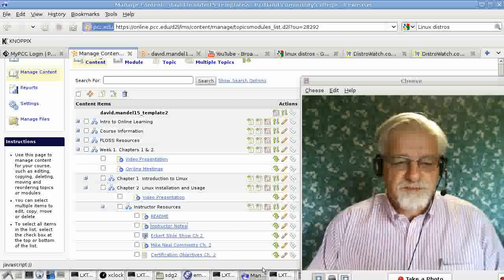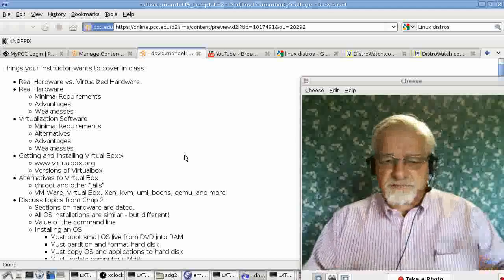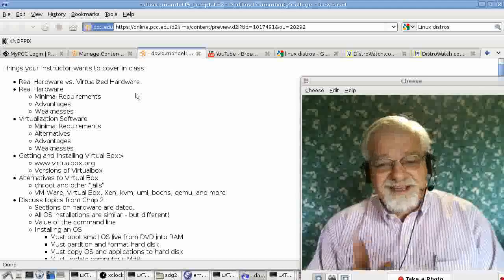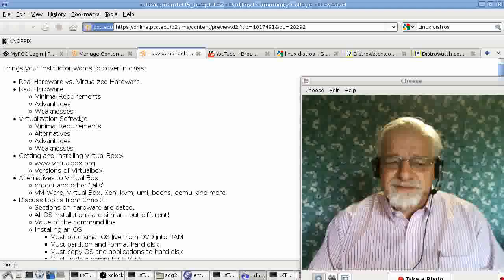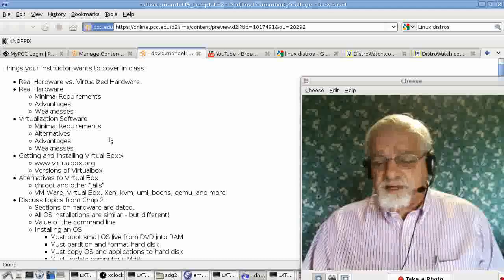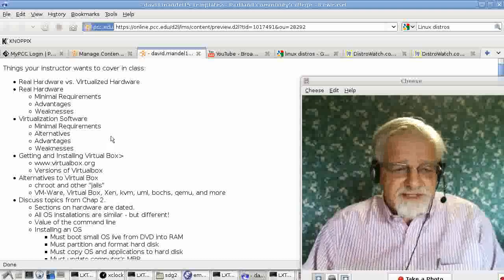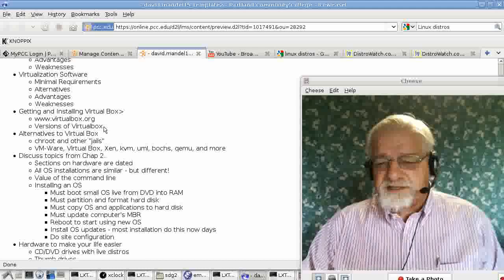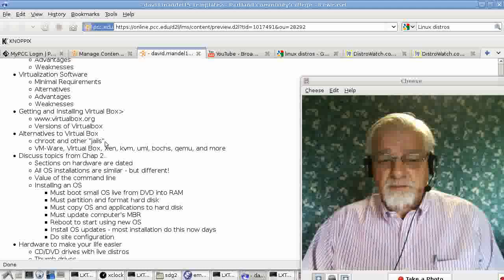CIS240L-Chapter02-part1-ver1.avi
David Mandel comments on Chapter 2 from Eckert's book, Linux+ Guide to Linux Certification.  This includes a discussion of installing Linux on bare bones hardware verses installing Linux using Virtual Box or some other virtualization package without changing your current computer significantly.  Part 1/2.